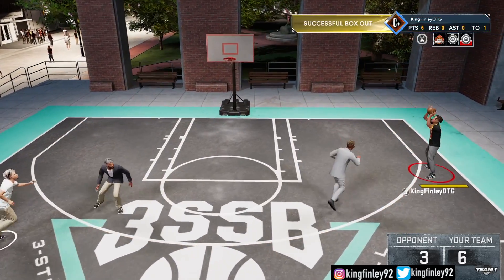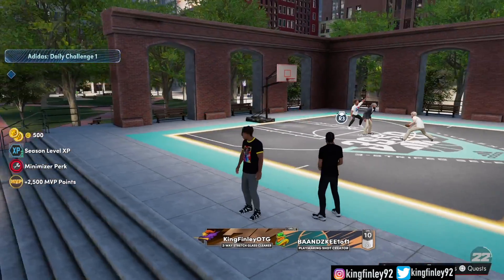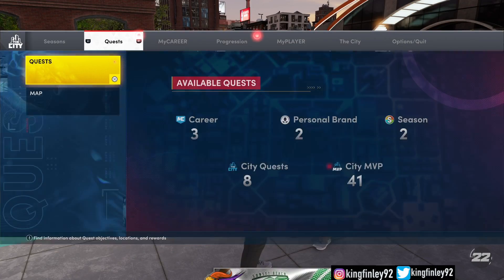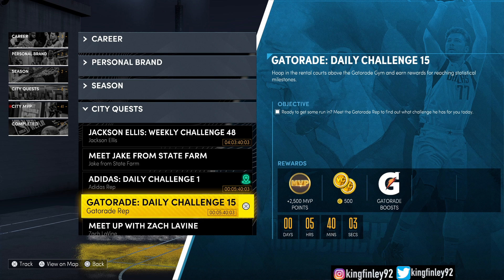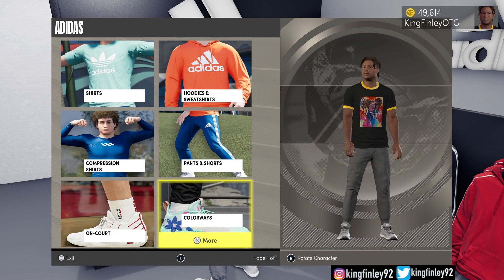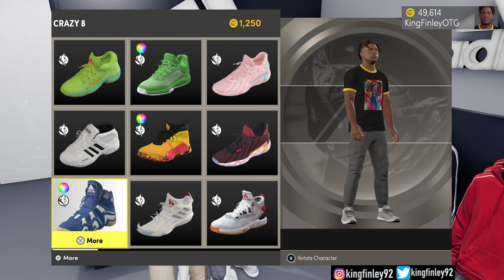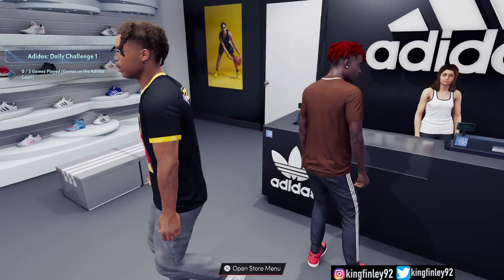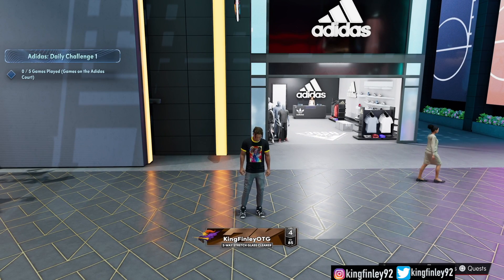NBA 2K22 HOW TO UNLOCK MINIMIZER TAKEOVER PERK ON NBA 2K22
NBA 2K22 NEWS IS HERE! THIS VIDEO IS ABOUT NBA 2K22 HOW TO UNLOCK MINIMIZER TAKEOVER PERK ON NBA 2K22.WATCH ME EXPLAIN NBA 2K22 HOW TO UNLOCK MINIMIZER TAKEOVER PERK ON NBA 2K22. I AM EXCITED FOR NBA 2K22 TO COME OUT!